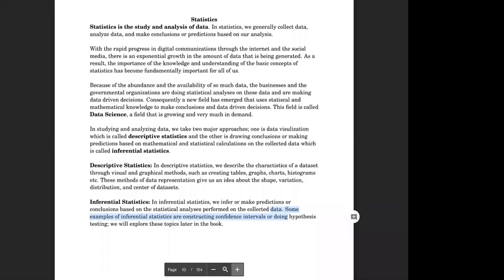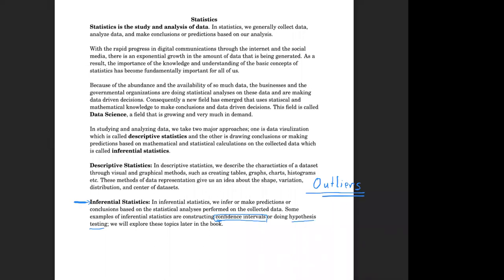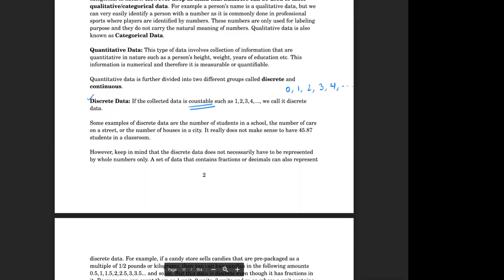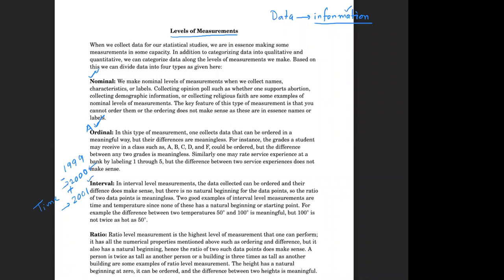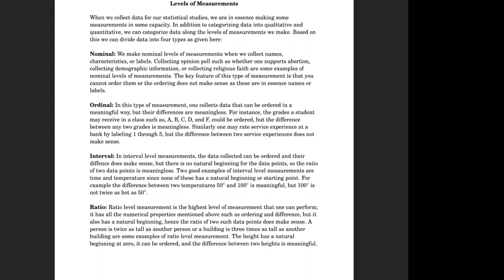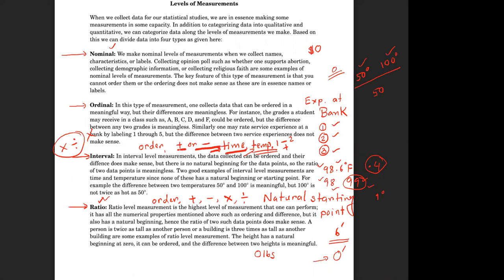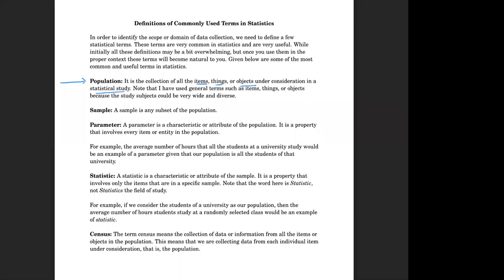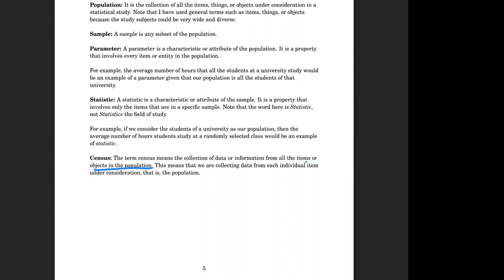Stats Lecture 2 Spring 2021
Levels of measurements, basic terms used in statistics.